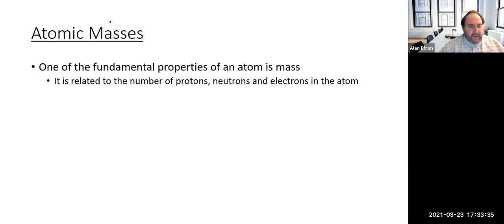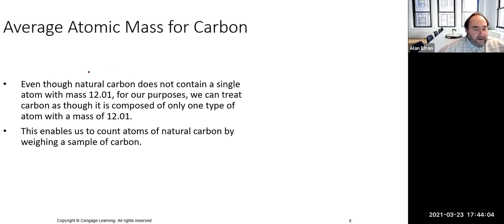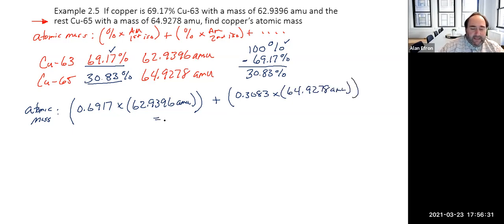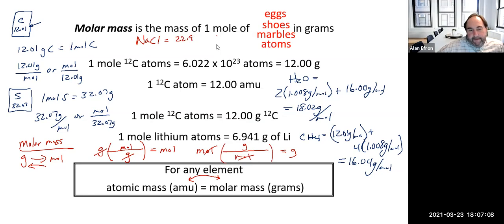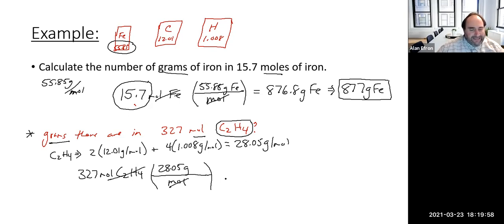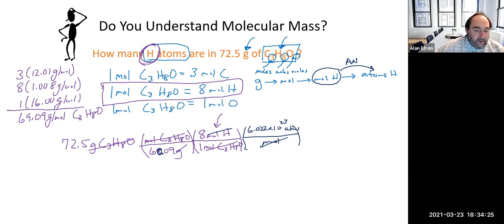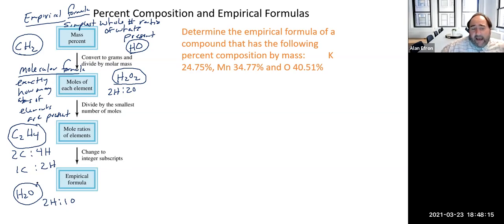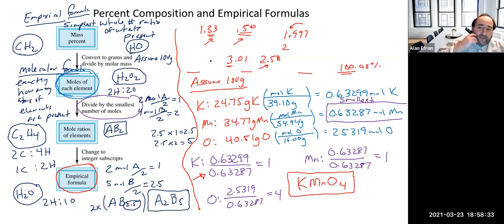Chem 200A Lecture 3/23/21 (Ch 5)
We lectured on Ch 5 (atomic mass, moles, Avogadro's number, molar mass, % composition, empirical formula)